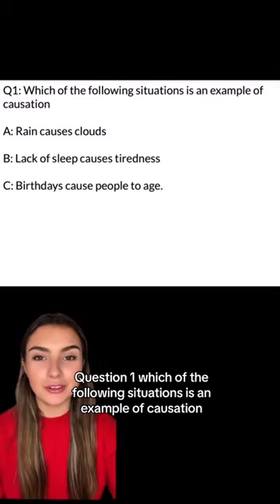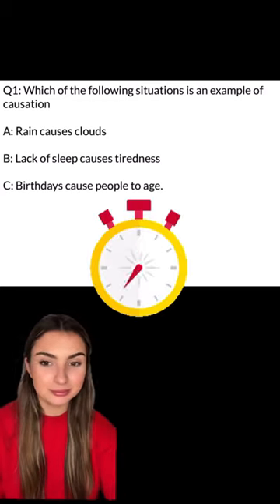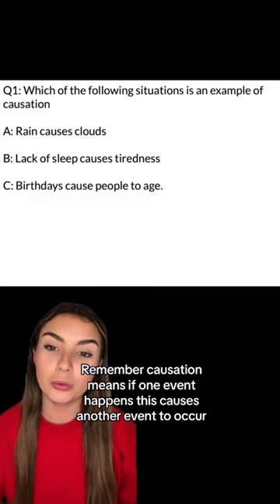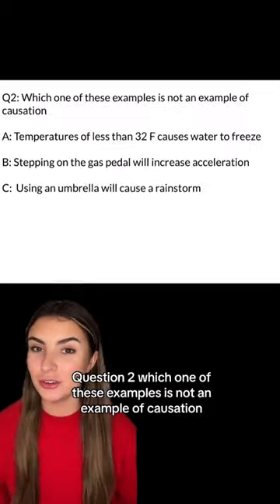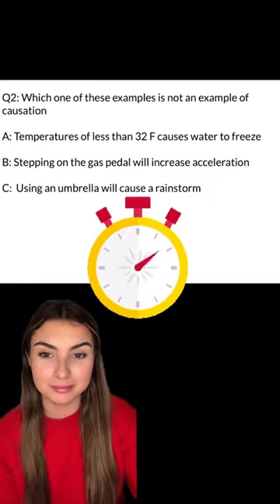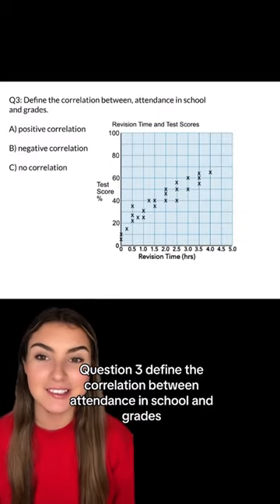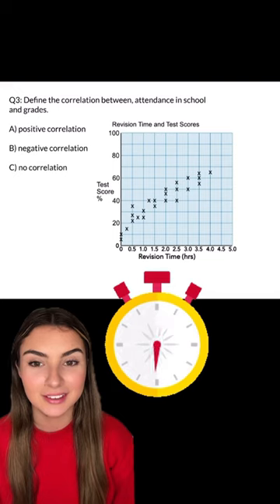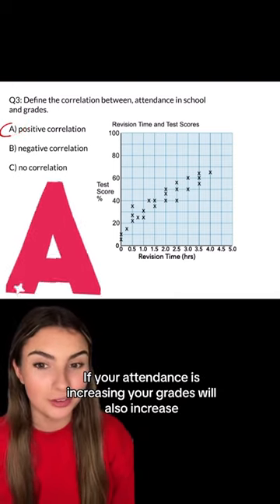A Quiz on Correlation and Causation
Take this quick statistics quiz on correlation and causation.